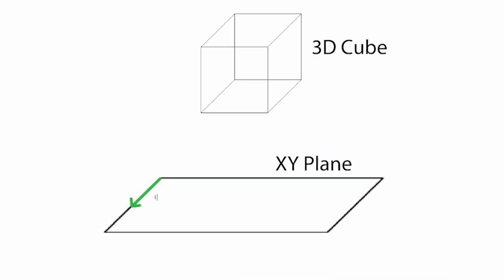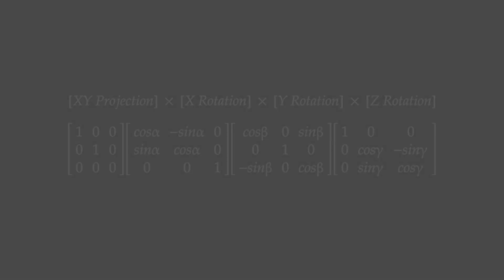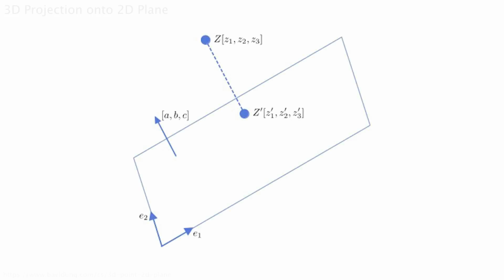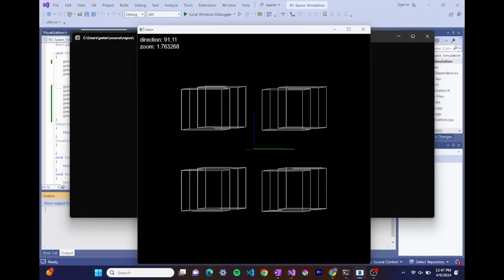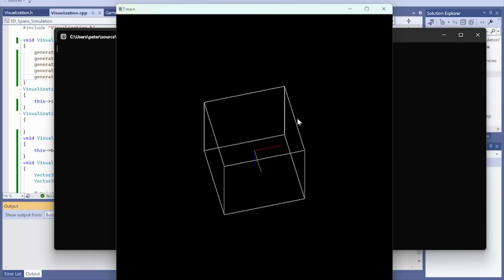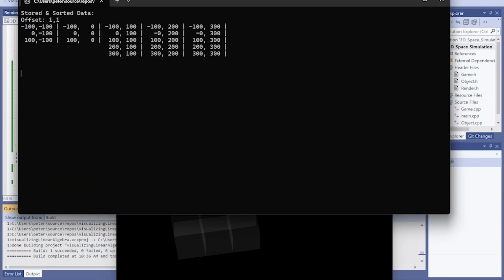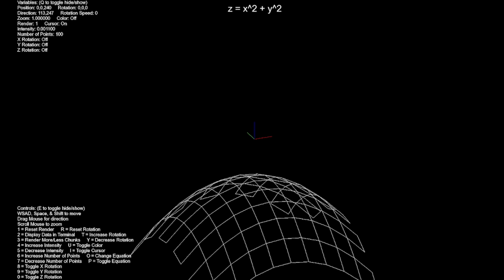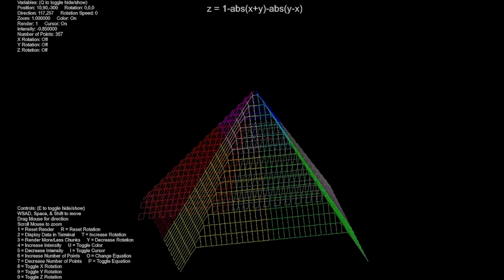Visualizing 3D Math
In this video, I go through my process of creating a 3d math rendering software exploring how linear transformations and data storage works. Below is my GitHub Repository and additional resources if you are still interested:

Content:
00:00 Introduction
00:38 3D Camera
02:15 Infinite Generation
03:03 Math Functions
04:15 Conclusion

Linear Transformations:
people.math.harvard.edu/~knill/teaching/math19b_2011/handouts/lecture08.pdf